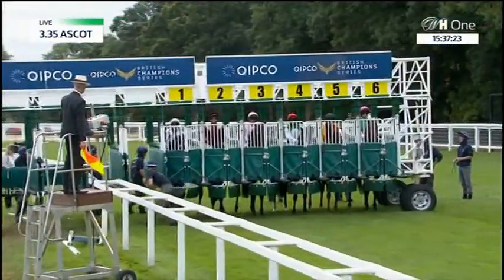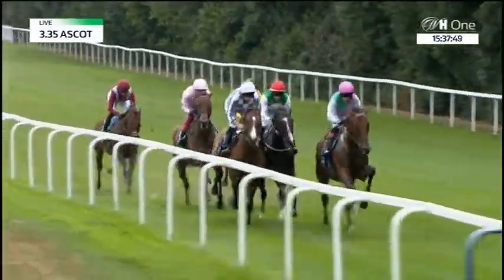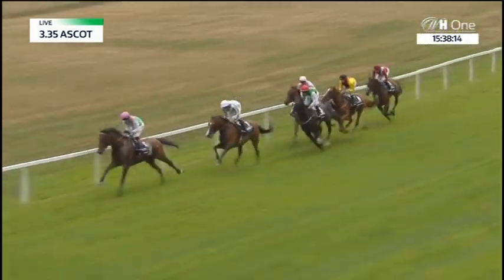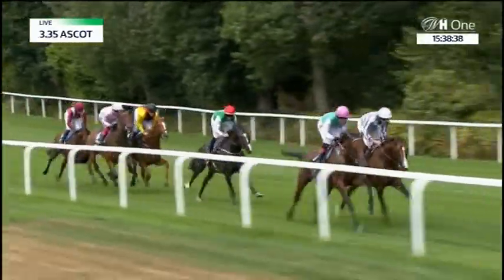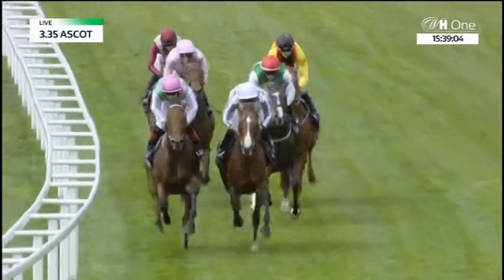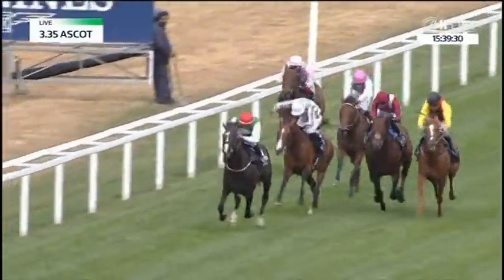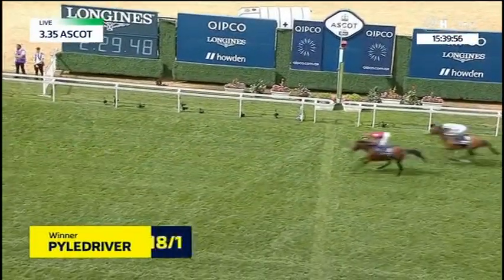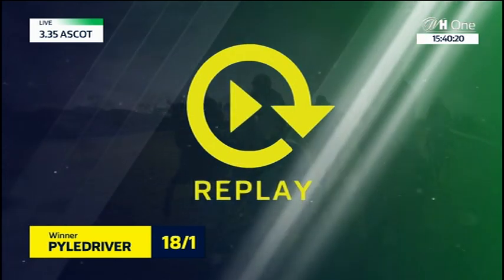King George & Queen Elizabeth - Gruppe 1